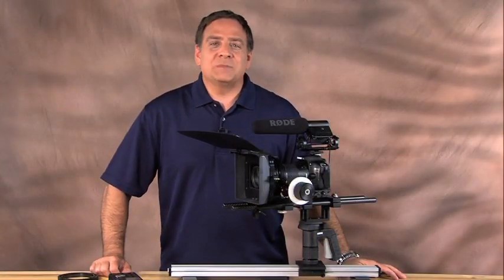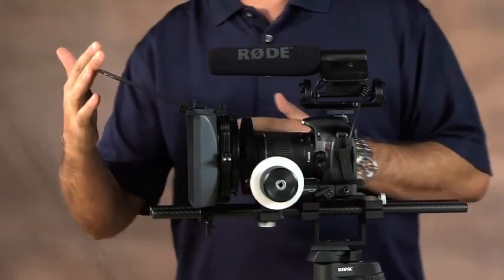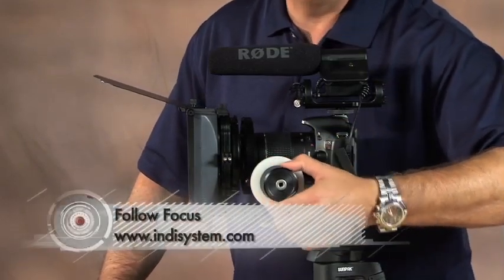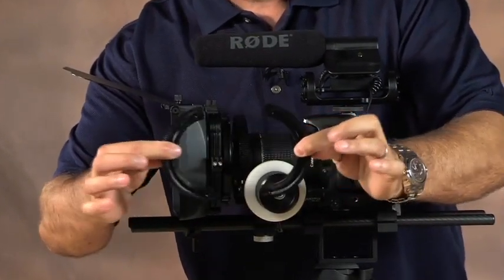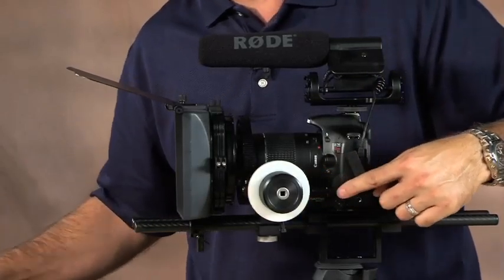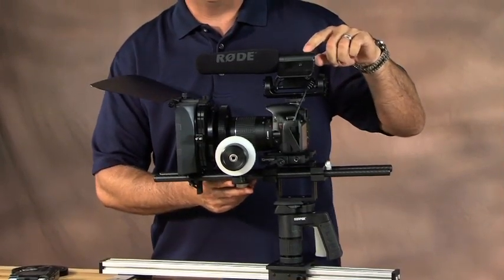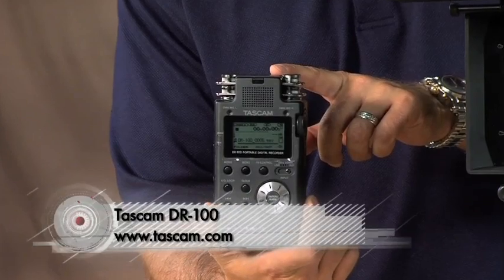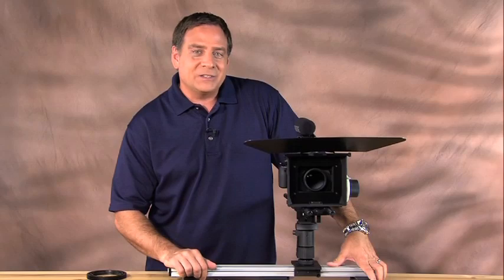Canon EOS 550D / Rebel T2i Video Accessories Review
If you're going to shoot video with your DSLR check out these handy accessories that will instantly increase your production value!